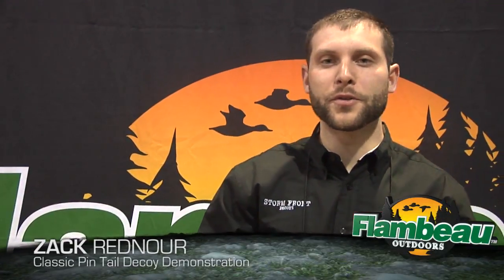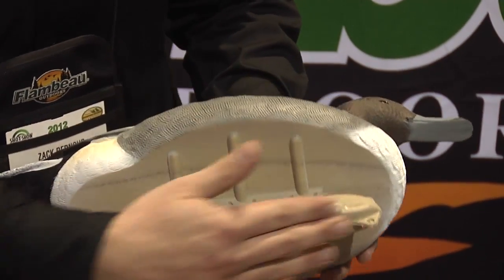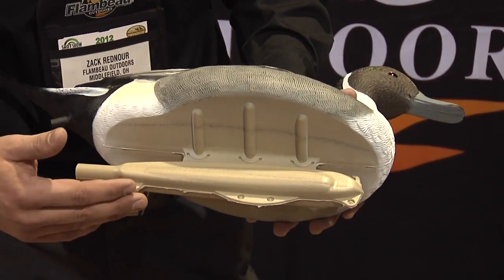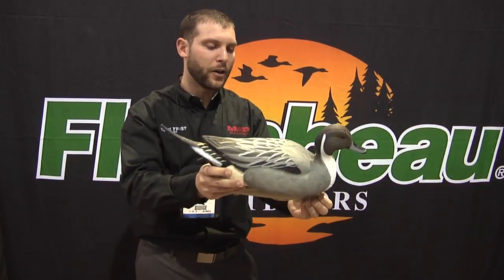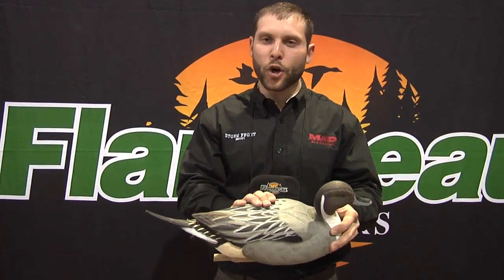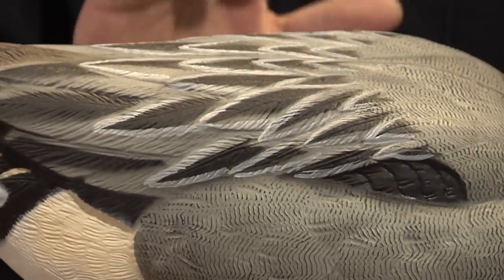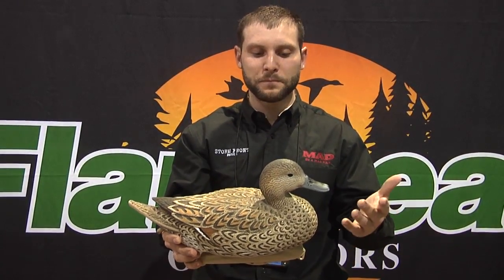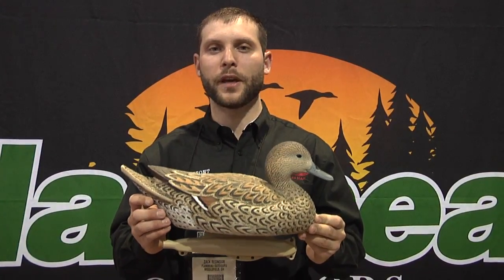Flambeau Outdoors - Storm Front Classic Pintail Decoy Demonstration w/ Zack Rednour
A new series of decoys from Storm Front Decoys. Zack Rednour walks you through the advantages of owning the most realistic and largest Pintail decoy in the market!